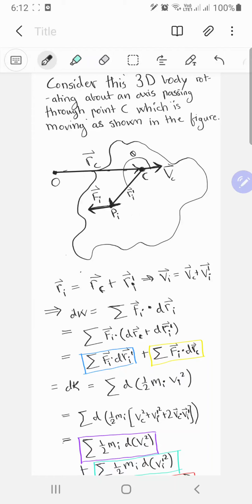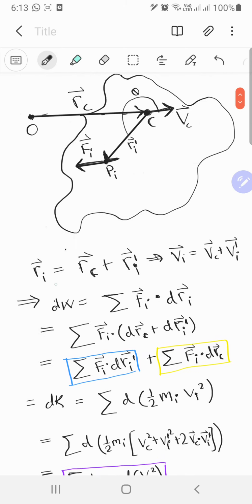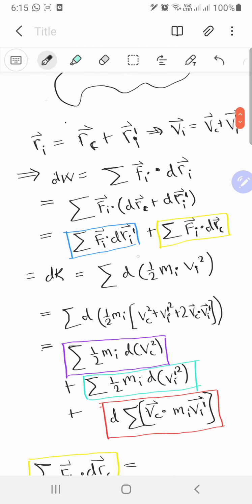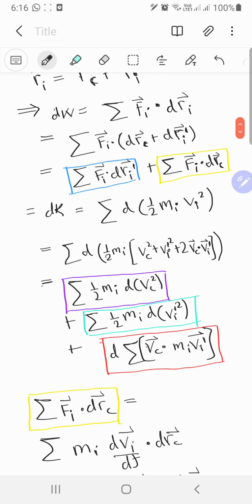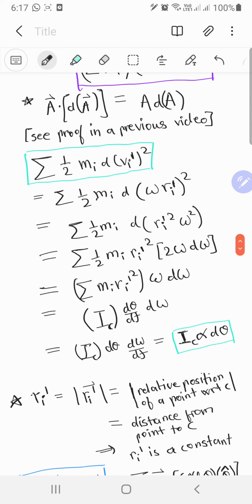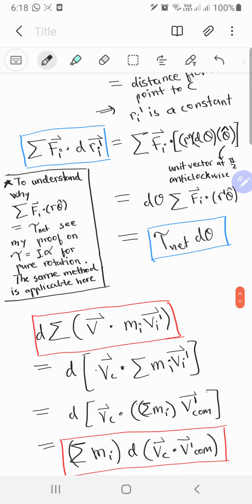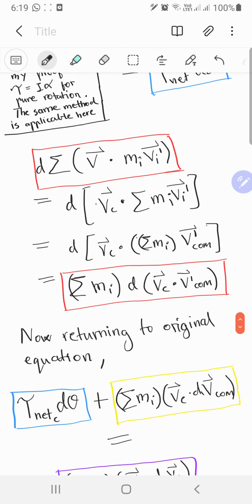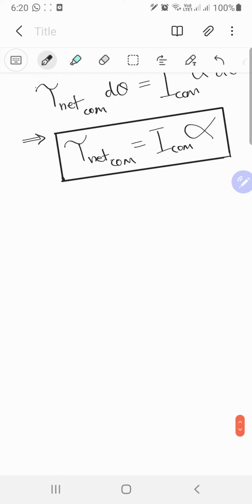T=Iα proof for any rigid body .